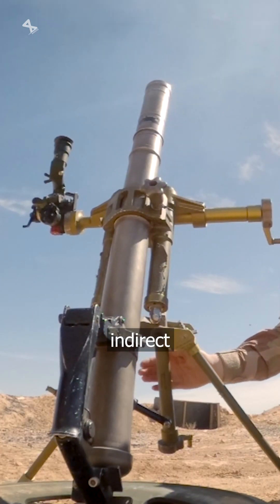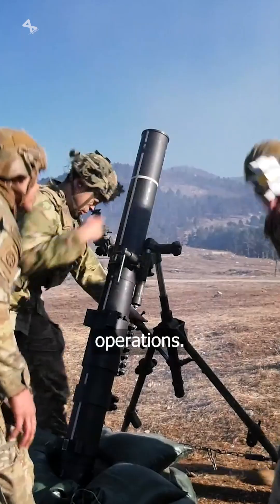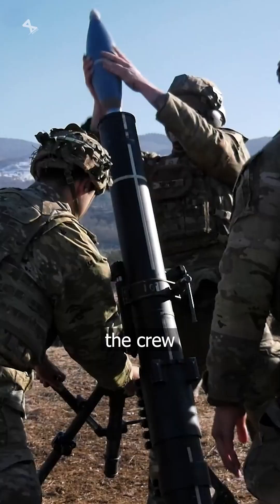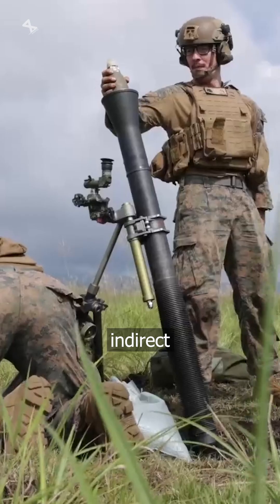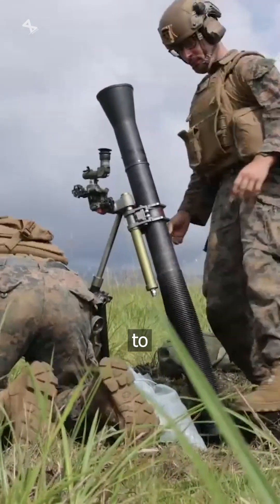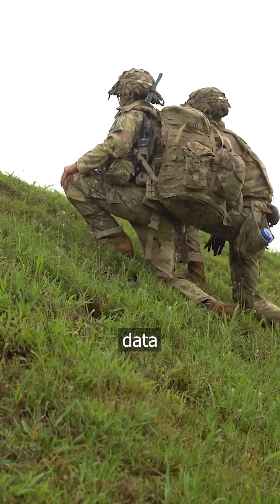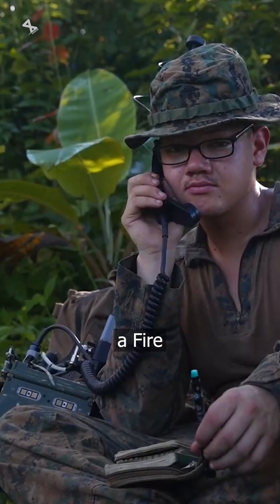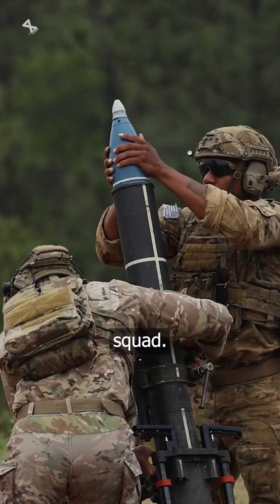How a Mortar Aims Without Looking at Targets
To aim a mortar without visual contact with the target, several methods can be employed. Traditional techniques involve using maps or grid coordinates to determine the target's position. Modern ones have introduced digital systems that can quickly compute these parameters. These systems often rely on algorithms that simulate projectile trajectories.